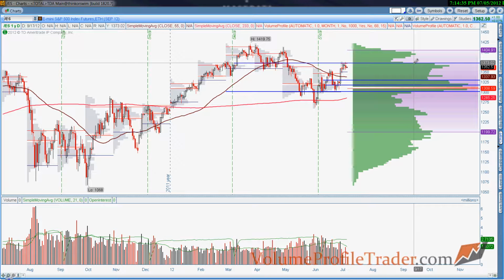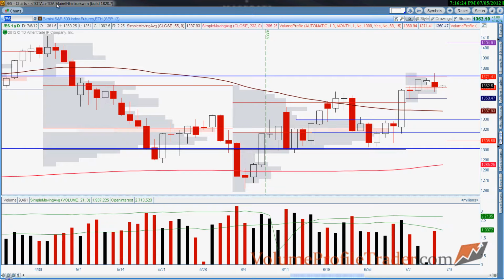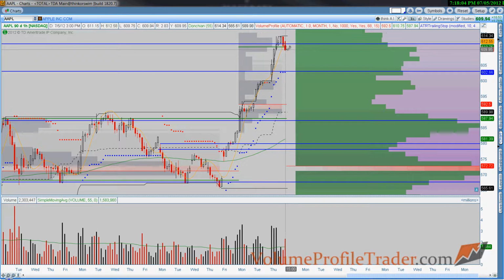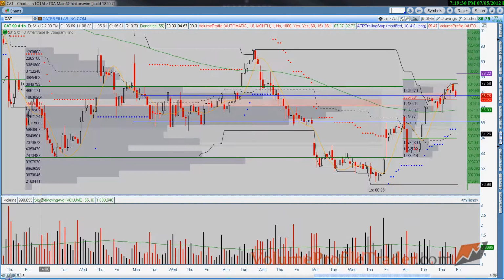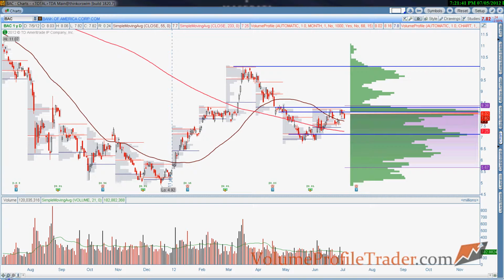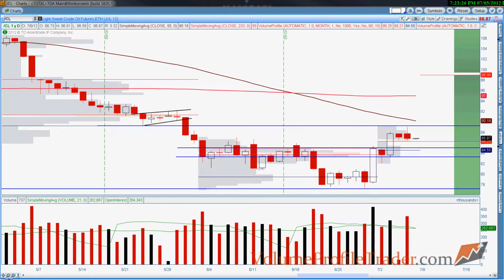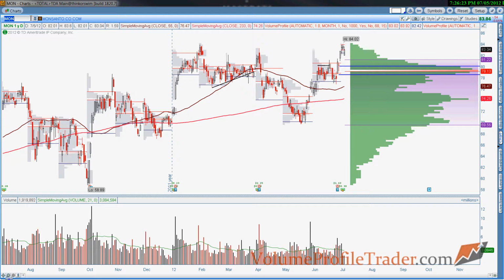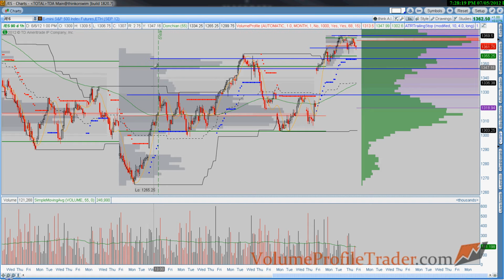Stock Market Update 7-5-2012 (HD)